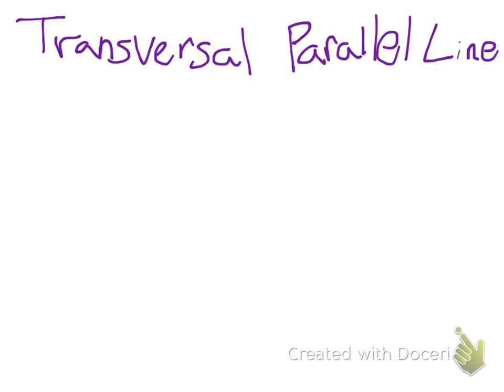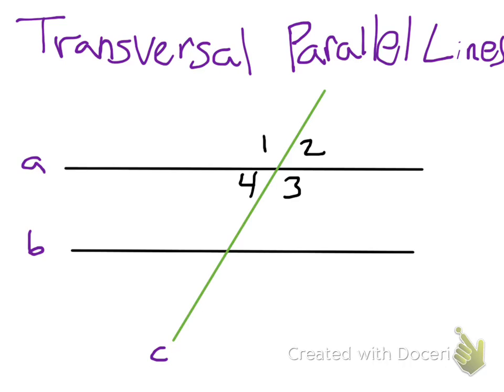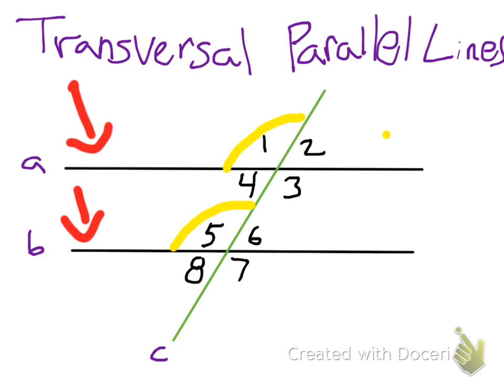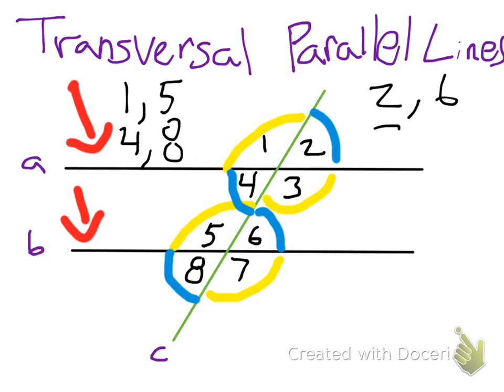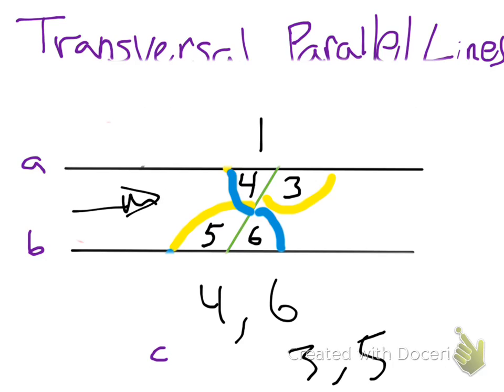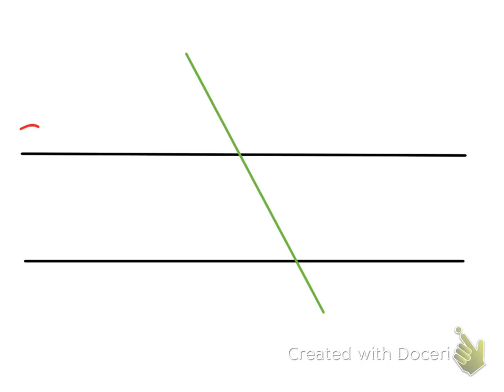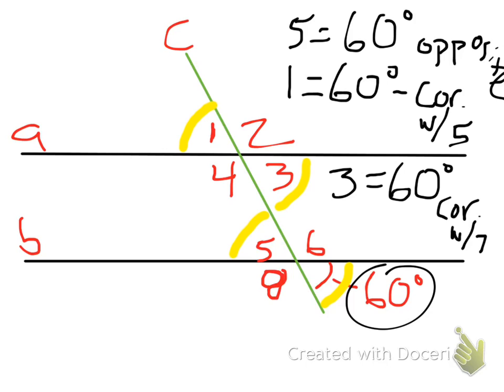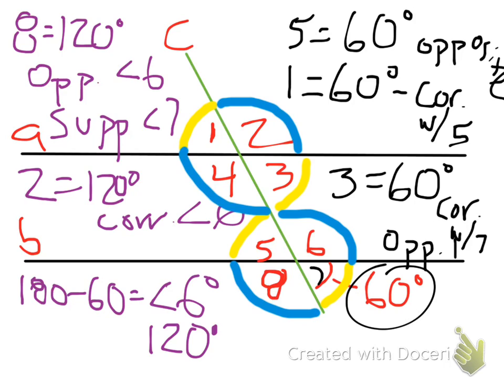Transversal Parallel Lines